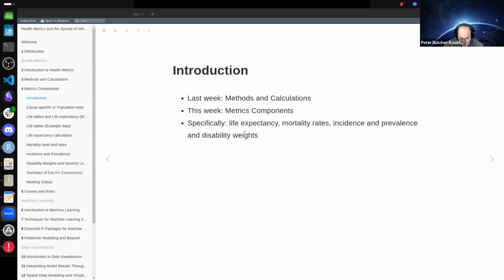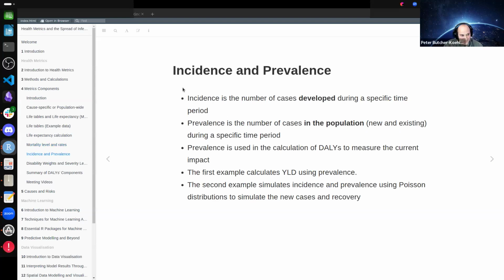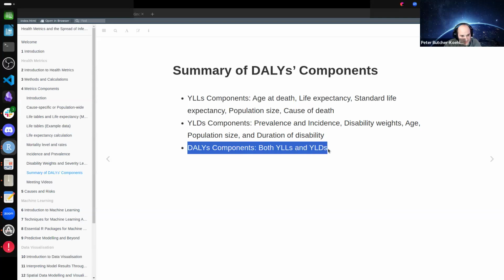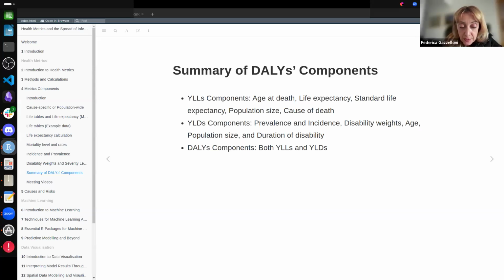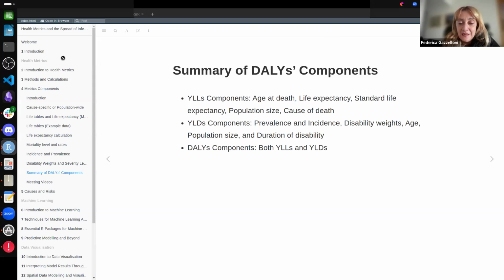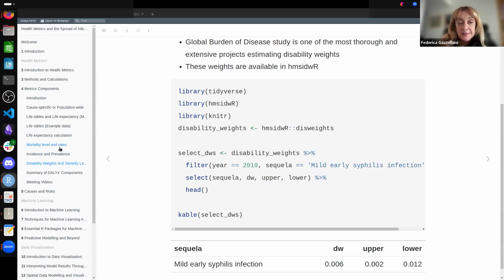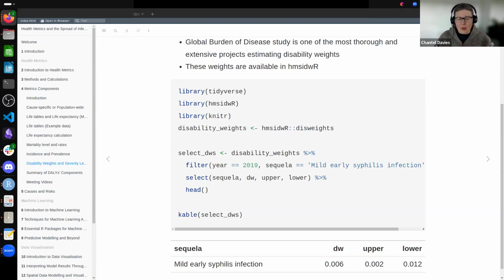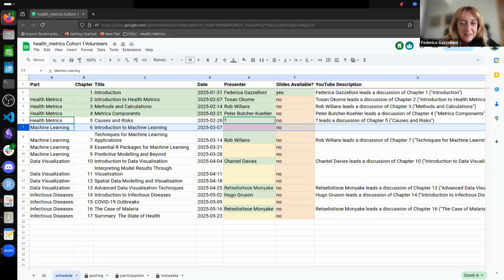Health Metrics and the Spread of Infectious Diseases: Metrics Components (health_metrics01 4)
Peter Butcher-Koehler leads a discussion of Chapter 4 ("Metrics Components") from Health Metrics and the Spread of Infectious Diseases by Federica Gazzelloni on 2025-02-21, to the DSLC health_metrics Book Club. Cohort 1